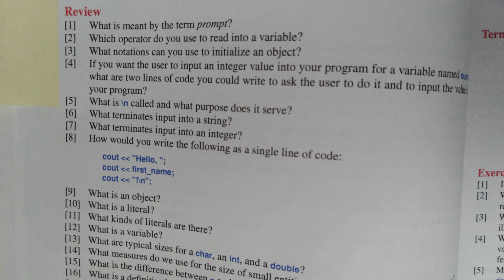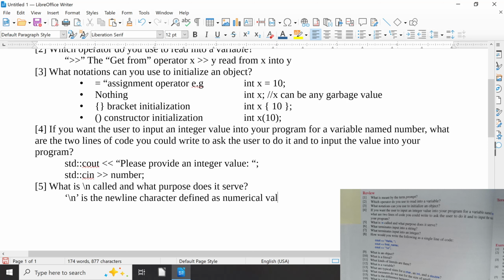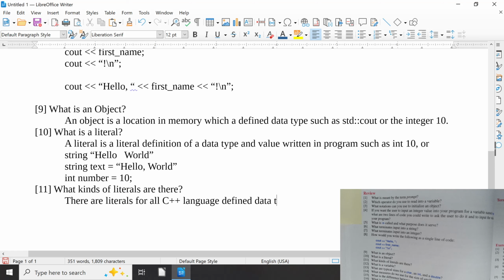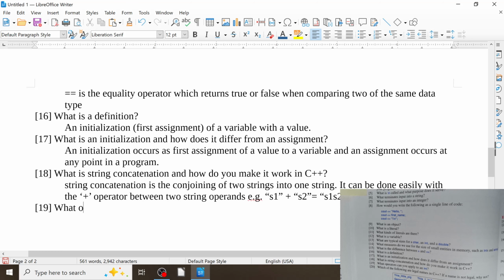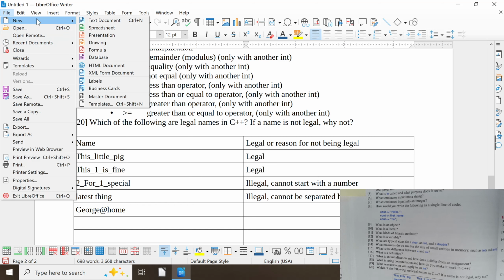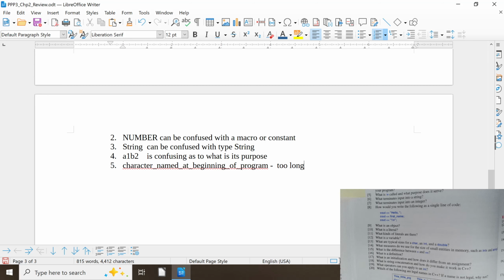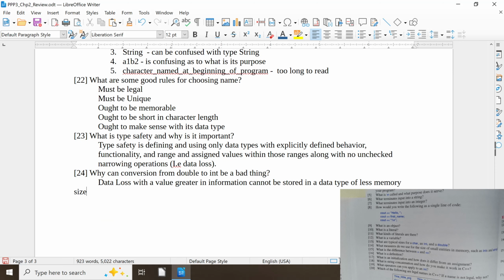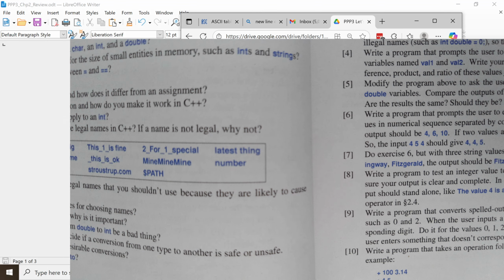Let's Study | C++ Chapter 2 - Review - Programming: Principles and Practice Using C++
In this video we answer "live" the review questions from chapter 2 of Programming: Principles and Practice Using C++ 3rd Edition